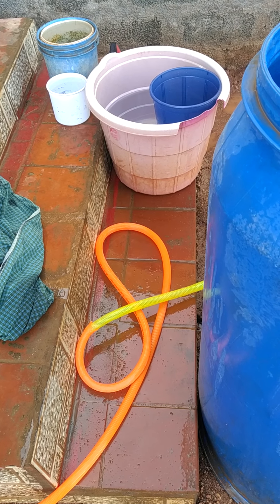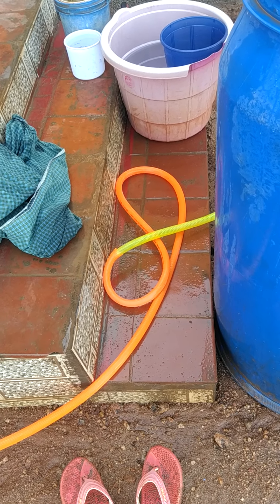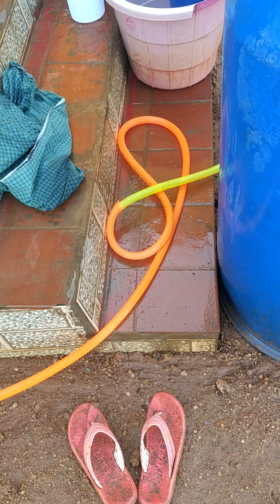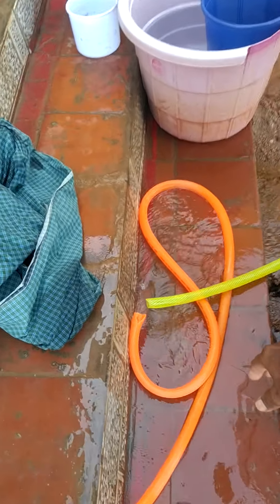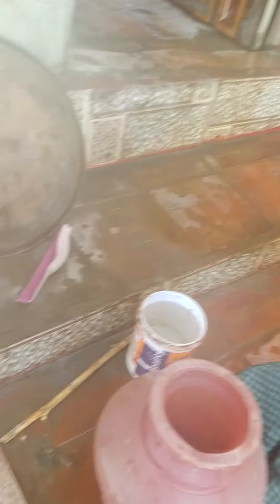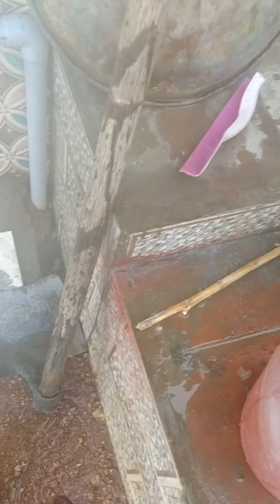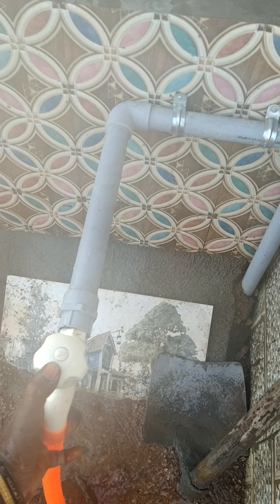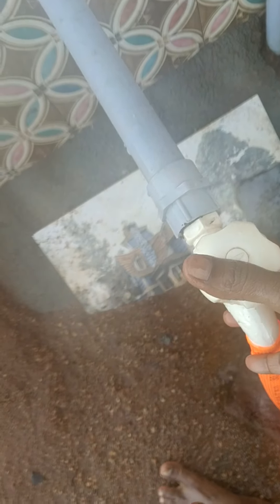vanajavin poolokka sorkkalokka vidu(3)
poolikkathil vanaja amaikkum sorkkalokka vidu*பூமியில் வனஜா அமைக்கும் சொர்க்கலோக வீடு